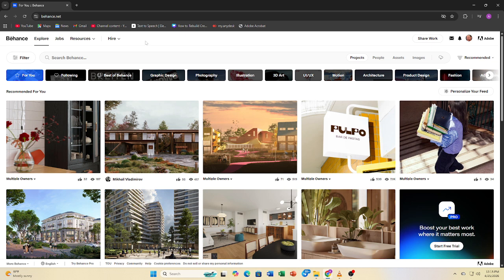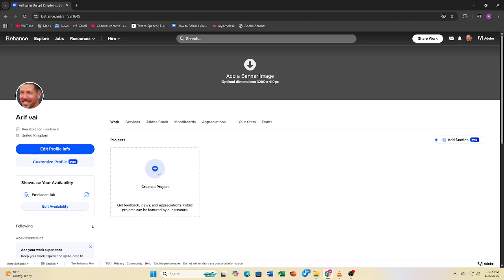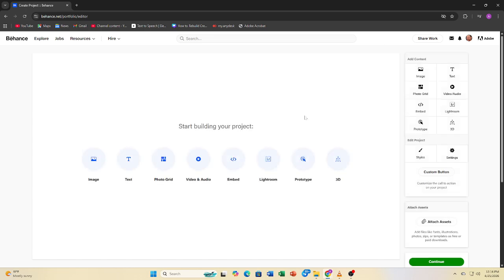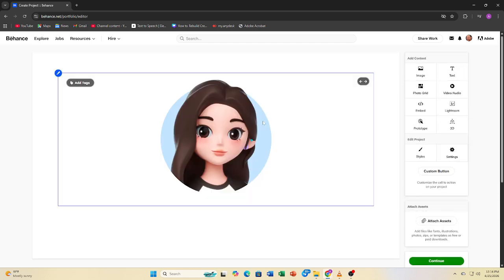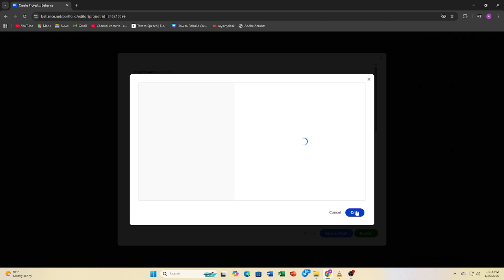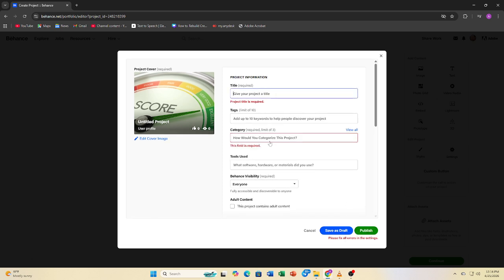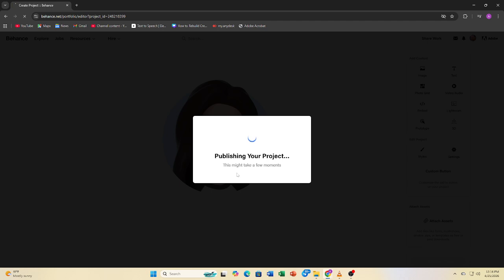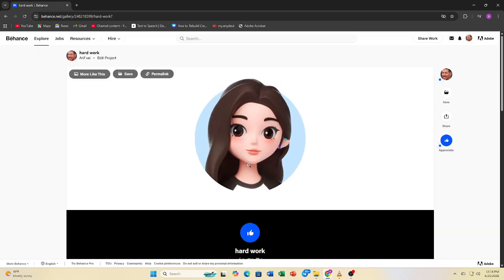How to add images and videos in Behance Full Guide 2026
Learn how to add images and videos in Behance in this full guide for 2026. This step-by-step tutorial shows you how to upload, organize, and showcase your creative work professionally.

Behance is a powerful platform for designers, photographers, and creators to display their portfolio. In this guide, you’ll learn how to upload high-quality images, embed videos, and arrange your project layout for maximum impact.

We’ll also cover tips like image sizing, video embedding (YouTube/Vimeo), adding captions, and optimizing your project for better visibility.

Whether you're a beginner or creative professional, this tutorial will help you present your work beautifully on Behance.